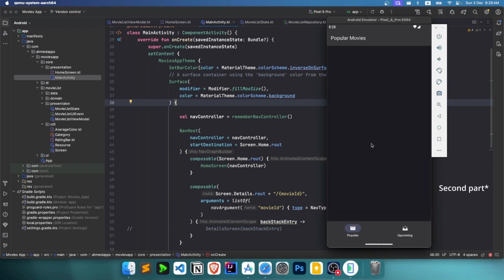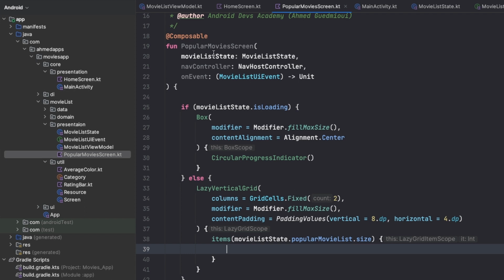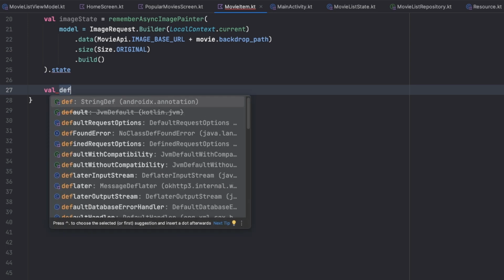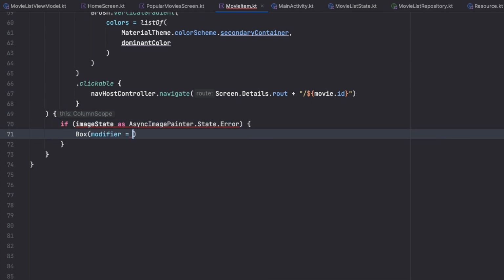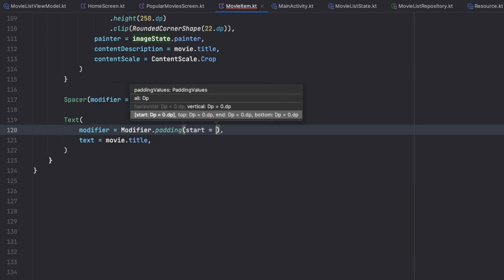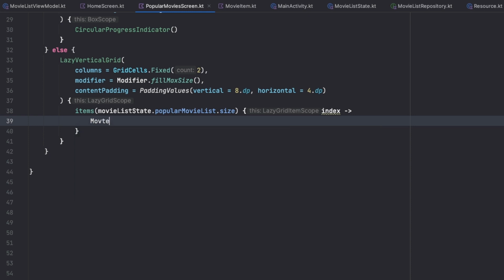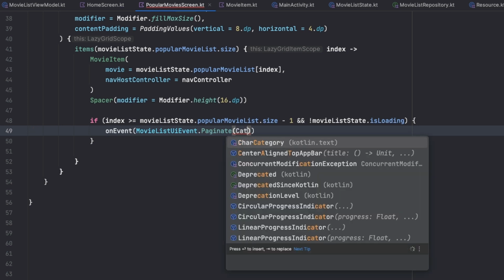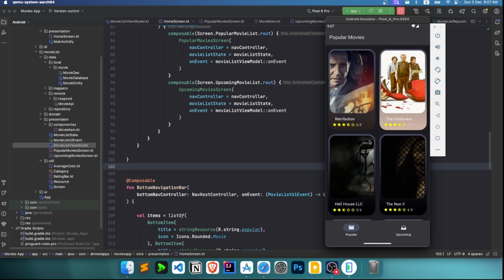MVVM Movies App - Movie List Screens - (Part 3)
Third part of the clean architecture movies app tutorial playlist. This app uses Retrofit, Room Database and MVVM. With Jetpack Compose and Kotlin.